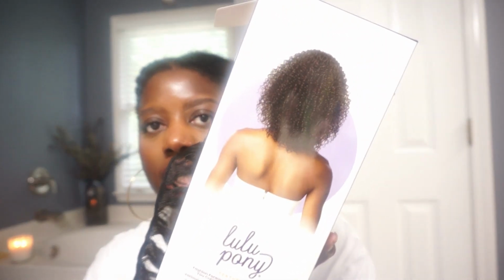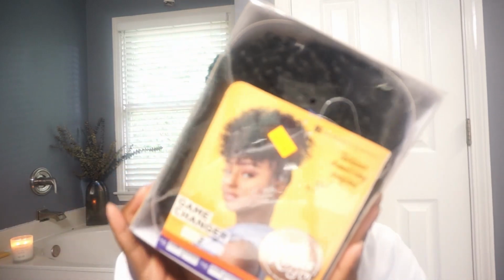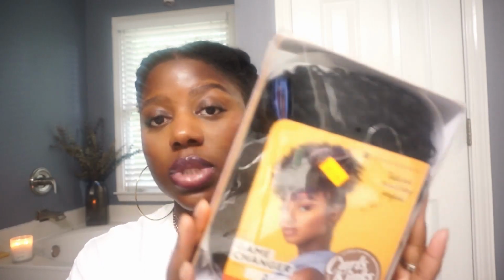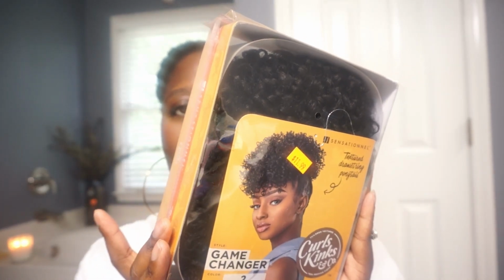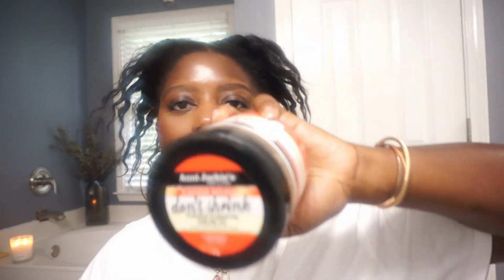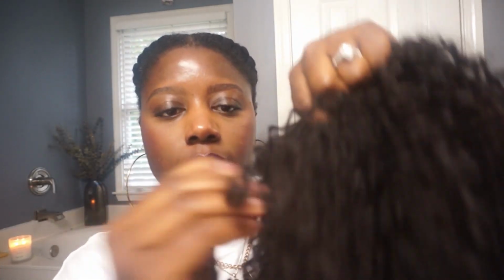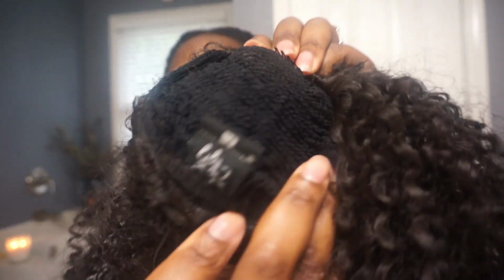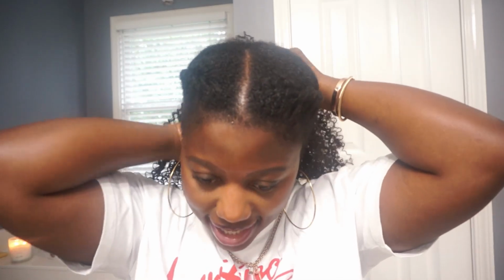THE BEST DRAWSTRING PONYTAIL FOR 4C HAIR + CLAWCLIP NATURAL HAIRSTYLE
Today's video is a little different but since I am transitioning to natural and will be fully natural soon, its only right I bring yall along on the journey. I found this drawstring ponytail at my local beauty supply store and it has been my go to lately. It is so easy to install and matches my4 type  hair texture perfectly! And you know I linked it for my girls. Be honest, do yall want to see more natural hair content? Let's chat down in the comments!

Height 5"4
Size 12/14

Bibi Long Ponytail
Shorter Ponytail

As always, stay beautiful!